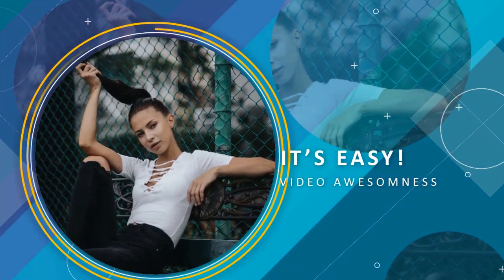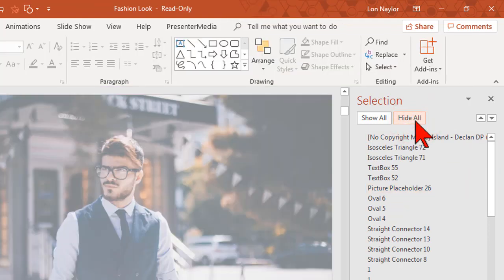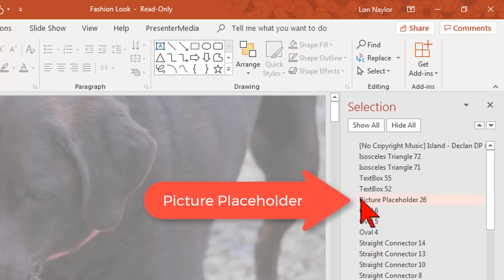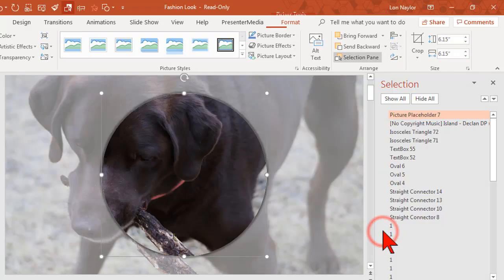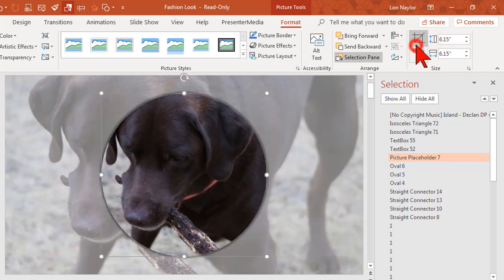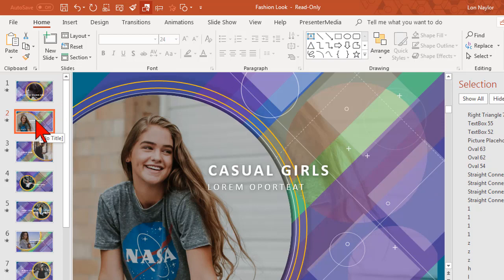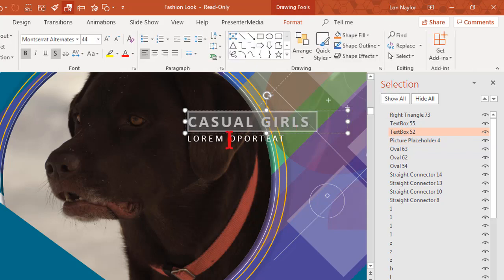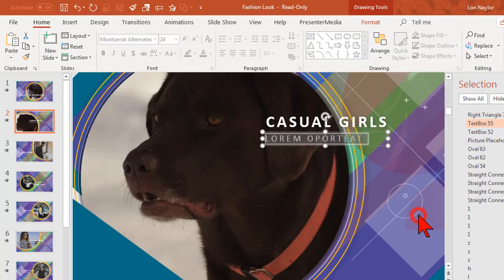FREE Videoowide v4 PowerPoint Video Template & Tutorial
The guys at Videoowide have done it again with their Volume 4 collection.

And you know I scored a freebie for ya!

Here's your tutorial on how to modify this very sweet template.

These are pretty darn awesome!

Get Complete Package HERE:

Here's what you'll get:

11 Amazing Video Display Templates
11 High-Converting Explainer Video Templates
10 High-Converting Sales Video Display Templates
10 Stunning Logo Opener Video Templates
10 Mesmerizing Outro Video Templates
20 Modern Transition Video Pack
84 Web Ads Banner Templates
5 Business Infographic Templates
40 Colorful Lower Third Titles
100 Viral Quote Poster Templates
250+ Audio Track Music Background
Leave your questions & comments!

Lon Naylor